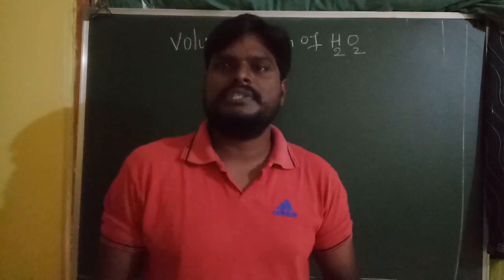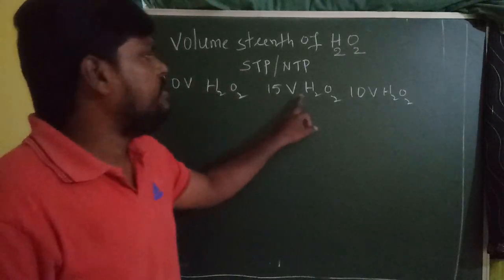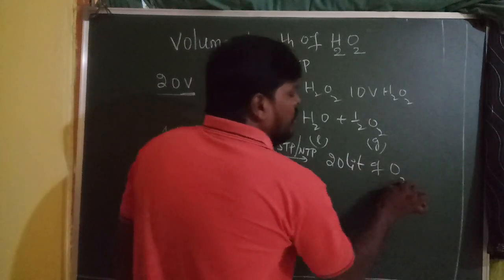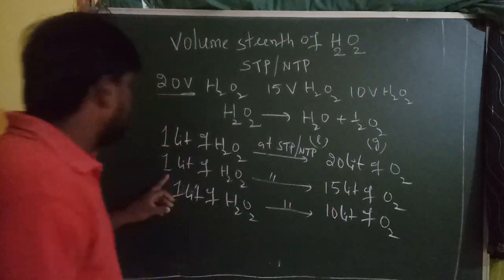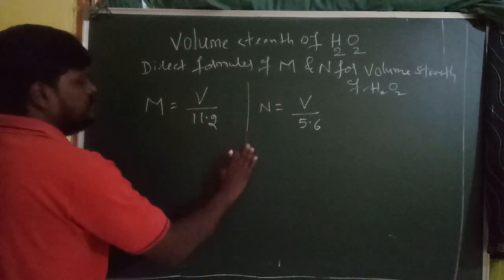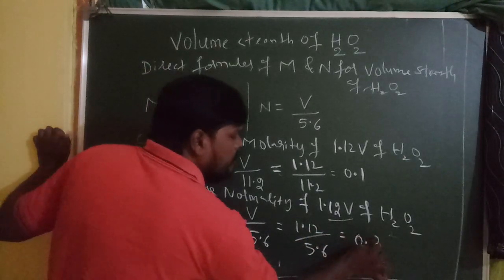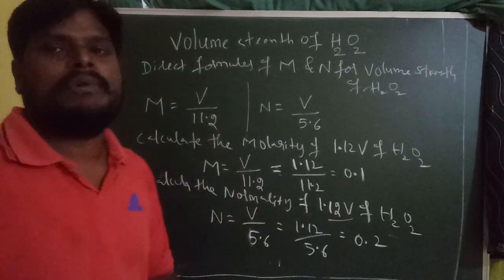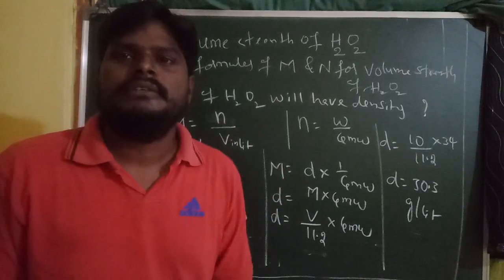Simple trick for volume strength of H2O2